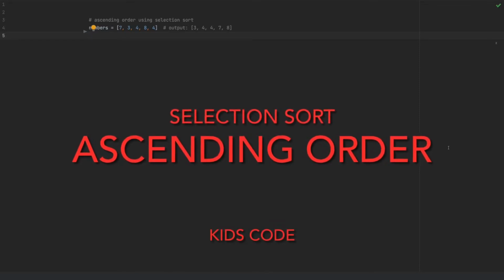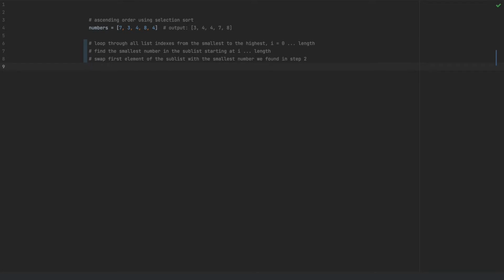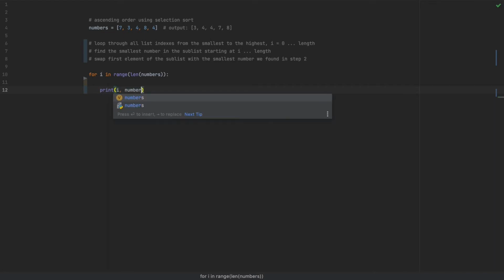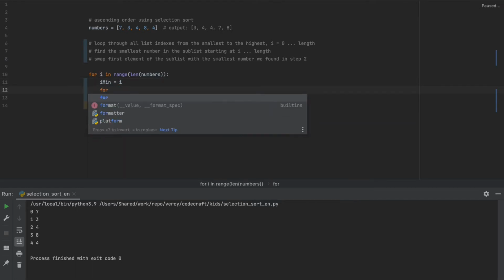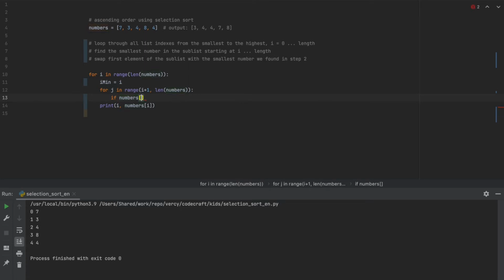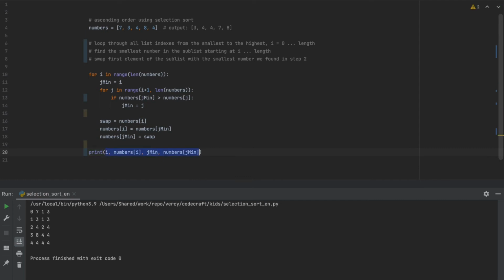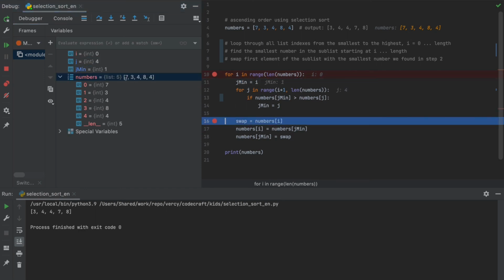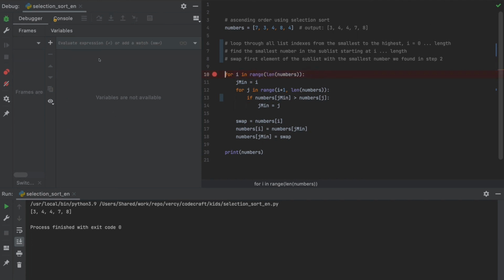1. Selection Sort Python Practice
In place sorting algorithm for kids using python